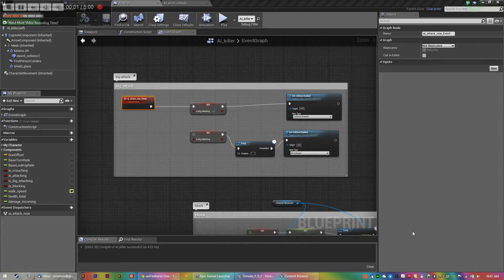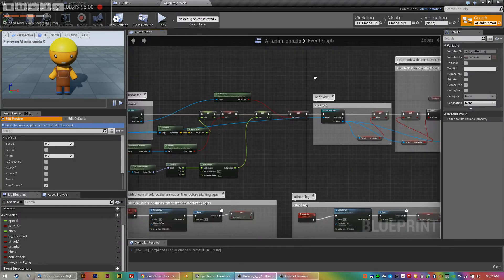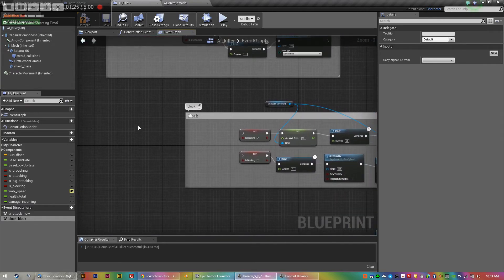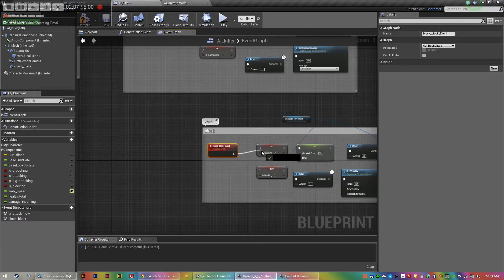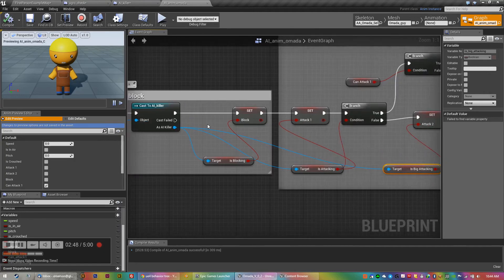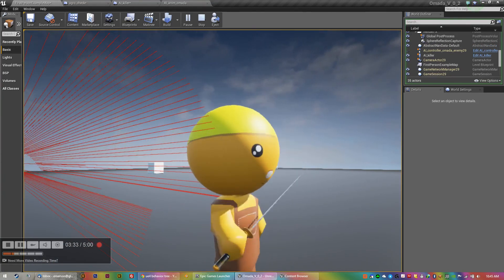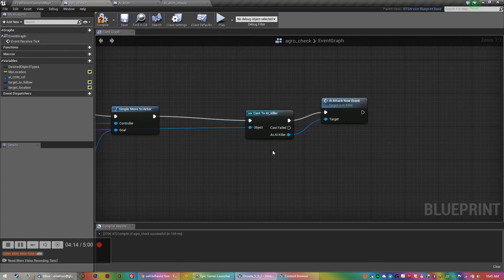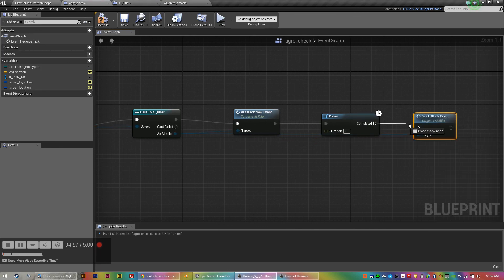Unreal 4 ai bot animation - How to get your enemy to animate via blueprints, explained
So after much trial and error (mostly error) I figured out how to animate my ai bot via blueprints using the behavior tree. Because I had quite a hard time learning this, I figured I'd share it with you.

Sorry about the video getting cut off, I really need to install a decent screen recorder!